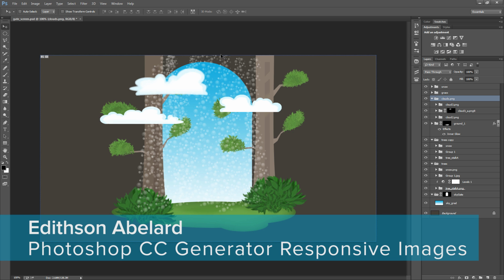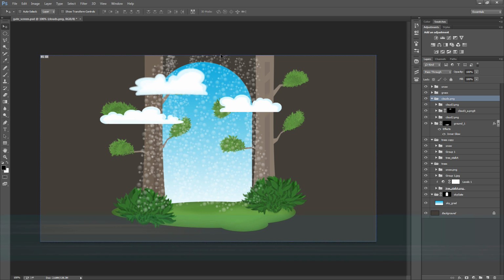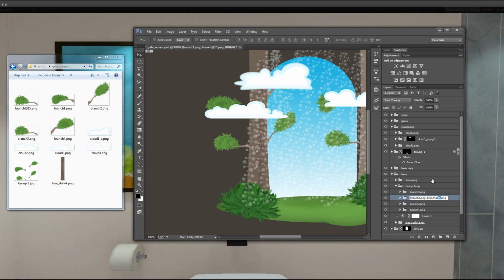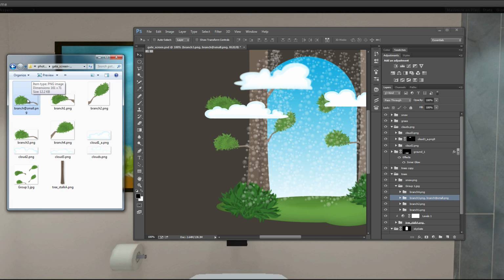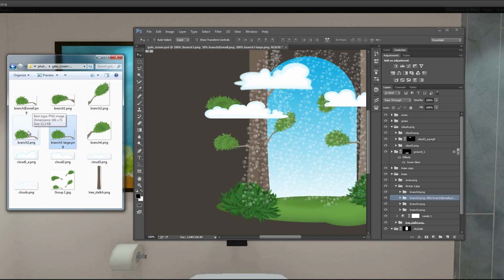Photoshop CC GeneratorResponsive Images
My name is Edithson Abelard founder of Passion 47 We are a branding and interactive design firm with a speciality in Motion Design and